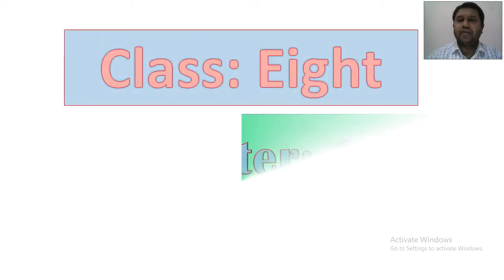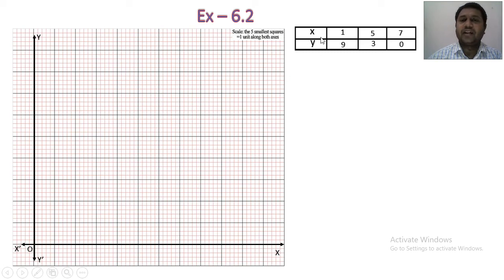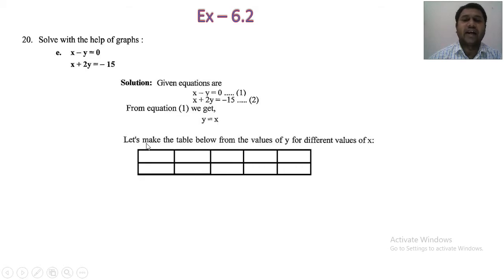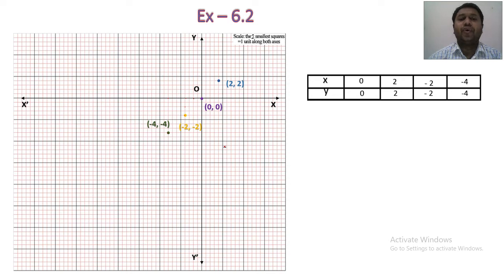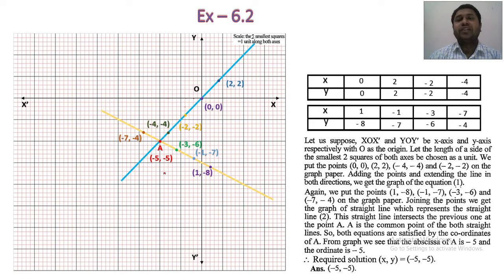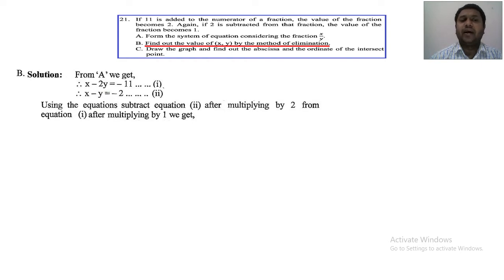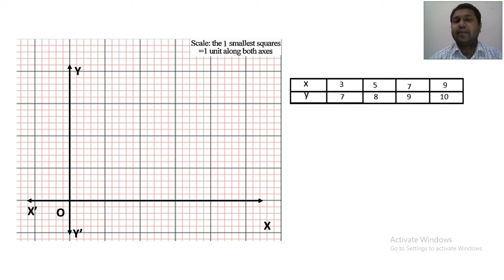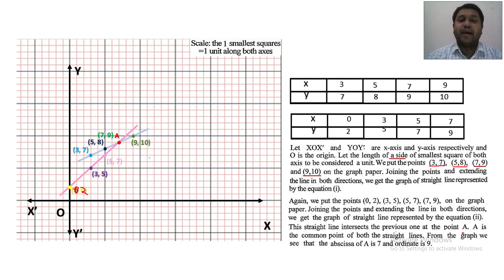VIII Math Class No. - 39; Ex - 6.2